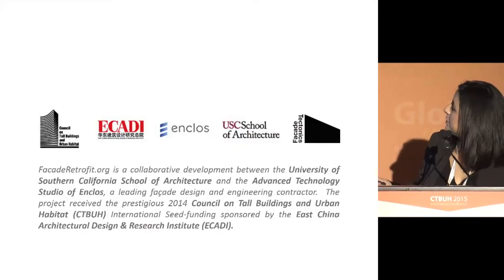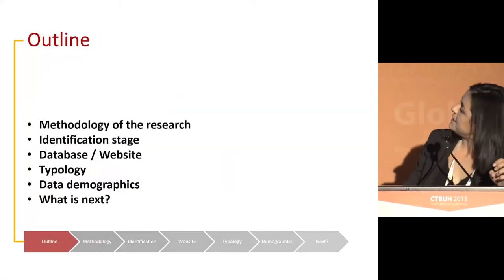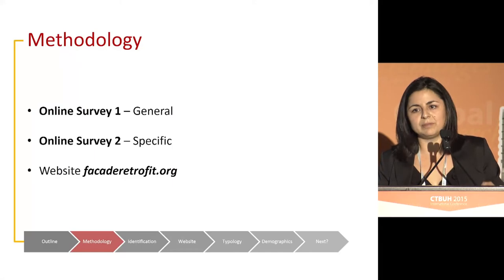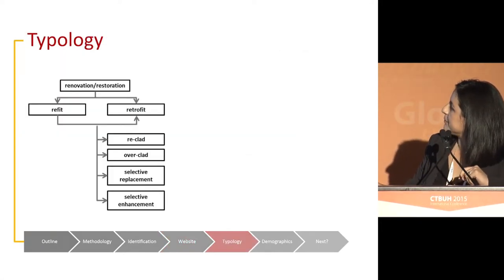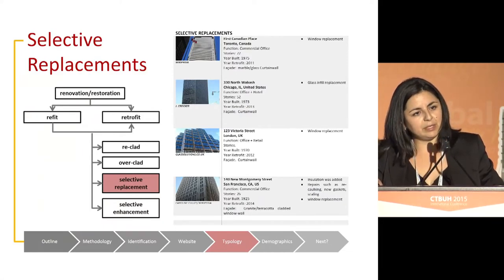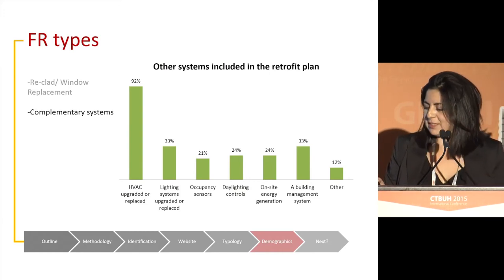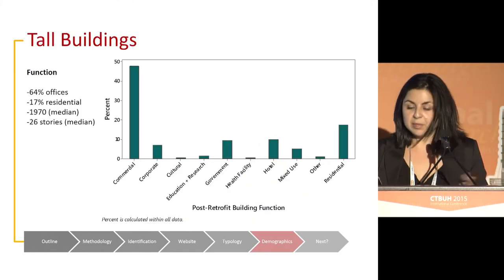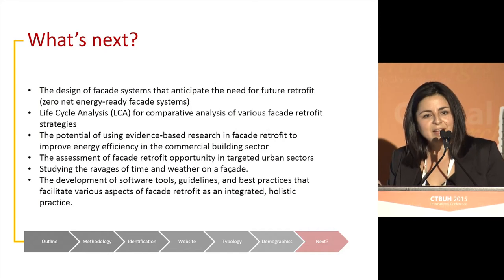CTBUH 2015 New York Conference - Andrea Martinez, "The Façade Renovation of Existing Buildings"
Tuesday October 27, 2015. New York City, USA. Andrea Martinez, of University of Southern California, presents at the 2015 New York Conference Session 5d: Life Cycle, Renovation + Demolition on “FacadeRetrofit.org: An Online Database-driven Resource for the Façade Renovation of Existing Buildings.”